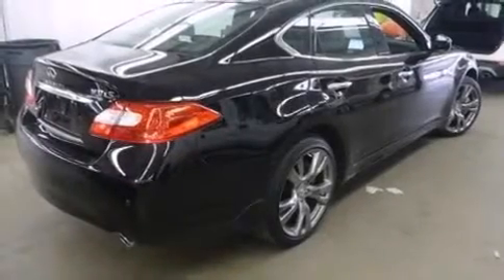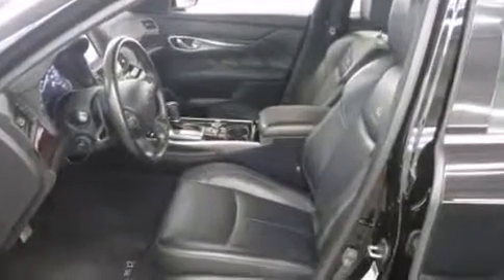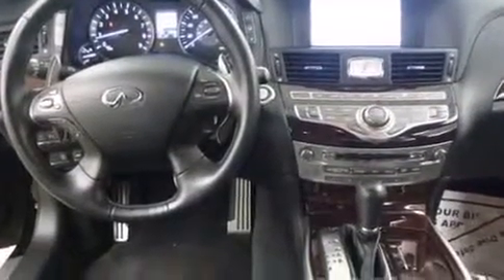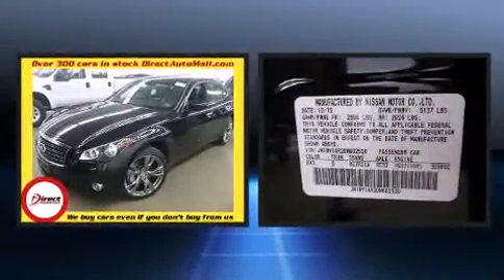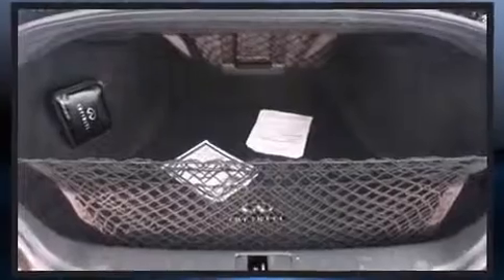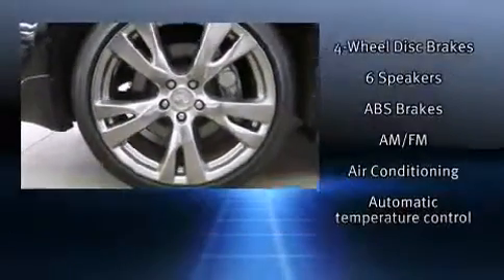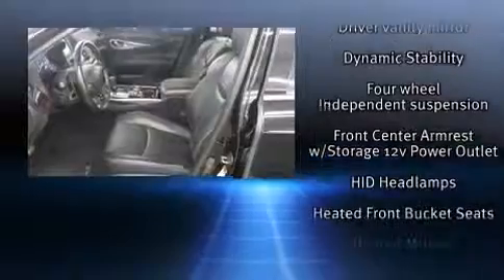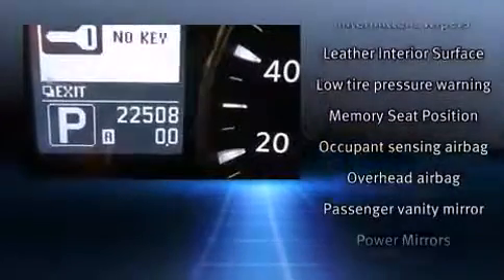2013 Infiniti M37x in Northborough, MA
Description: 2013 Infiniti M37x in Northborough, MA if you are looking for a 2013 Infiniti M37x in Northborough, MA you will find it here. Over 300 vehicles in our inventory. The 2013 Infiniti M37x in Northborough, MA can be yours.